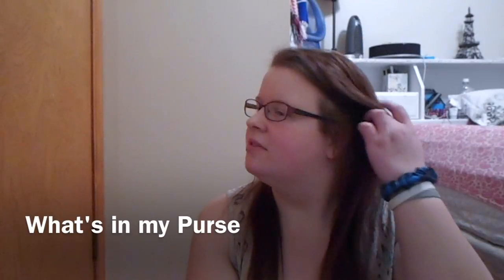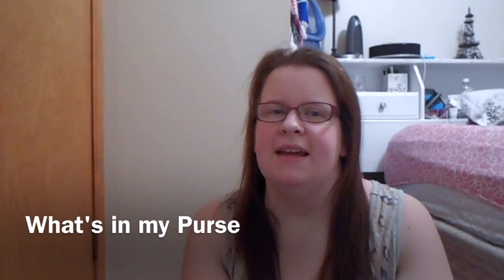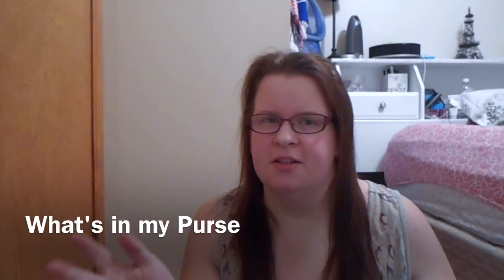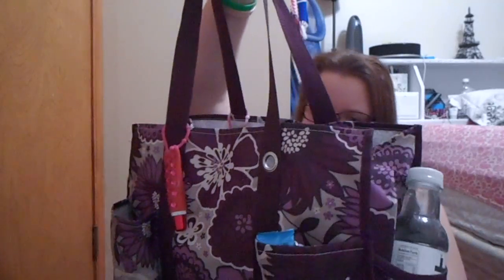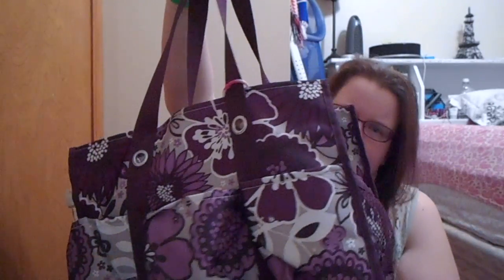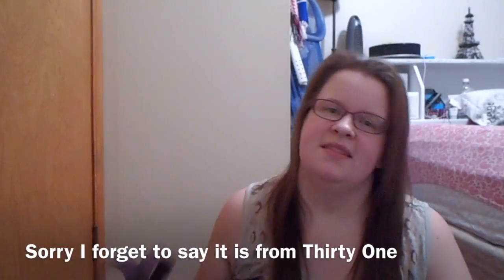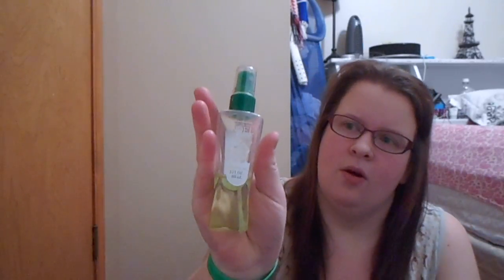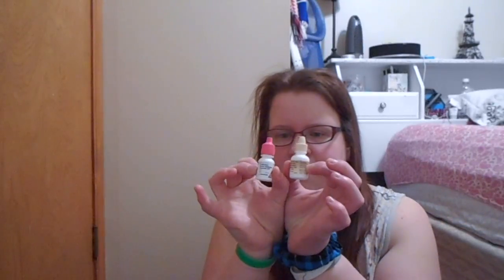What's in my Purse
This video is about What's in my Purse